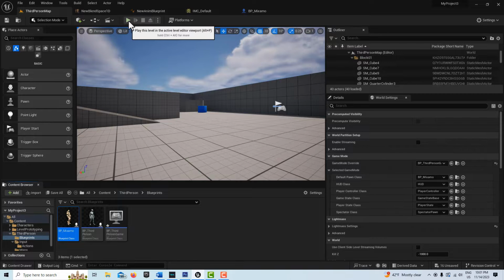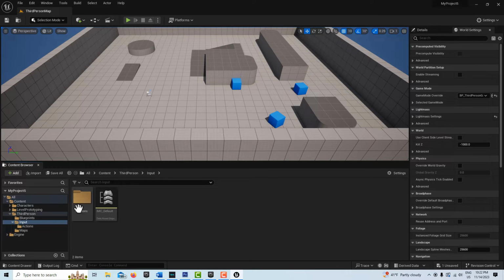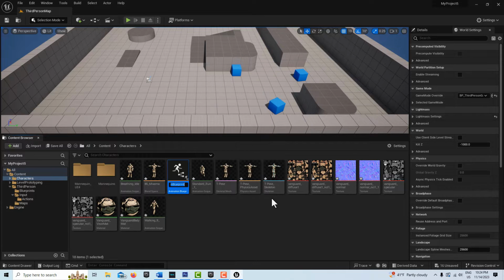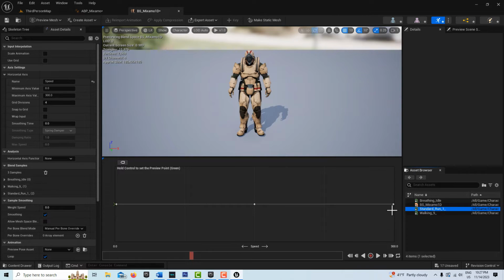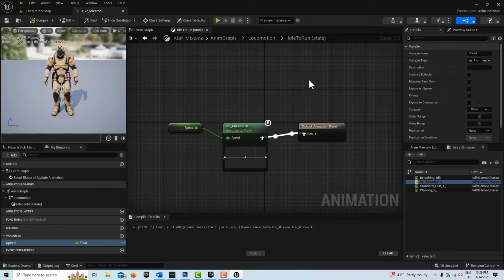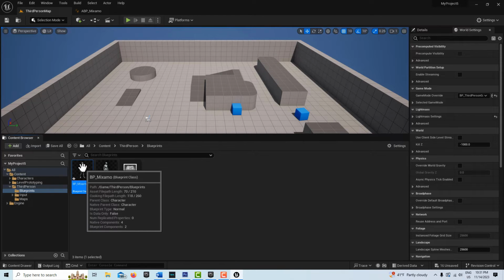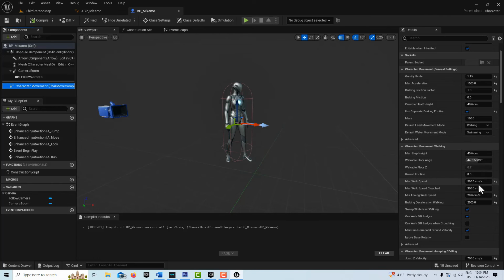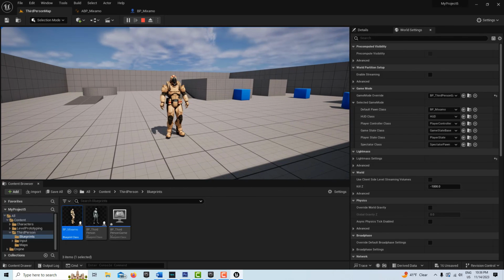Turn Any Mixamo Character into your Main Player Character using an Animation Blueprint in UE 5.3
This tutorial shows you how to turn any Mixamo character into a player character by making a few adjustments and creating an animation blueprint to drives its animation. Once you know how to do this, you literally have an entire cast of characters to easily put into games and films.